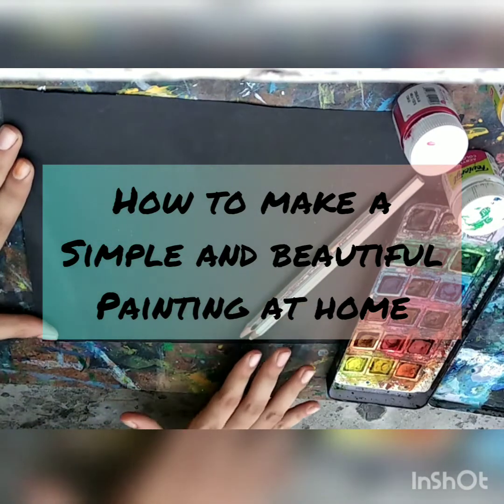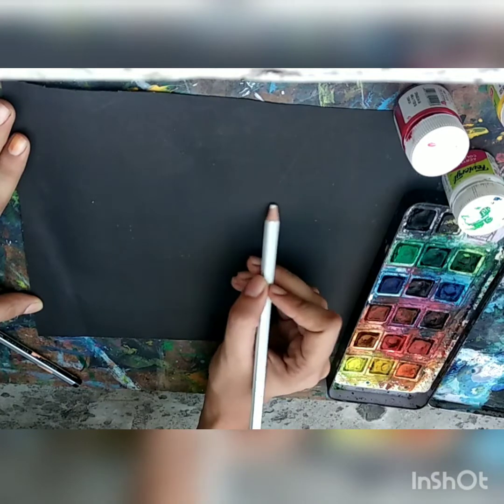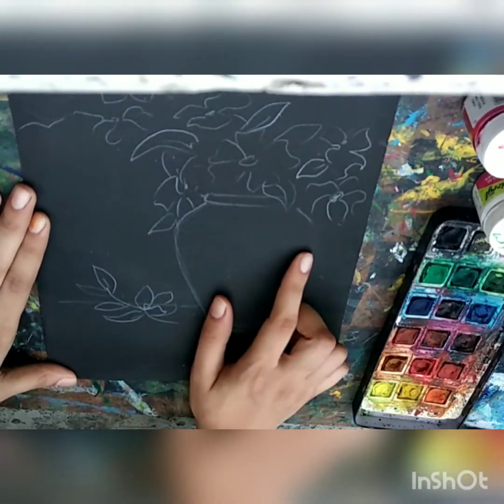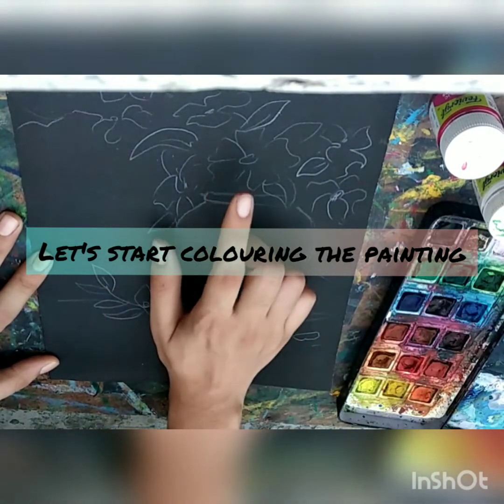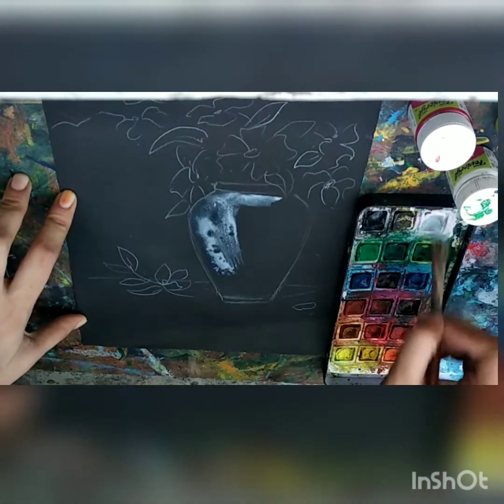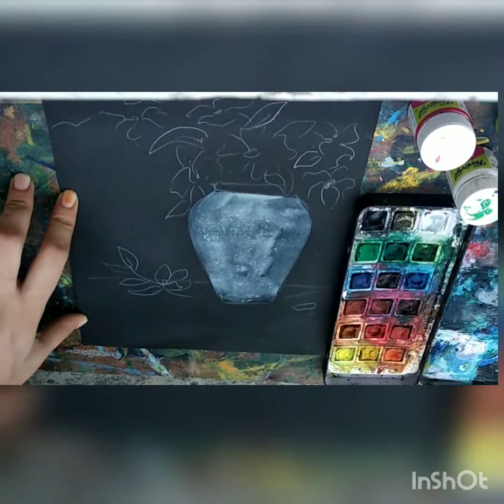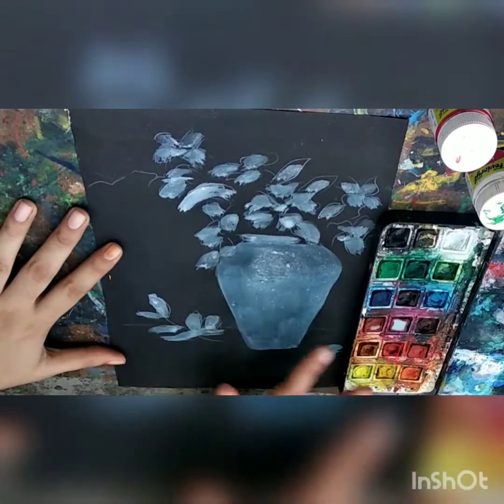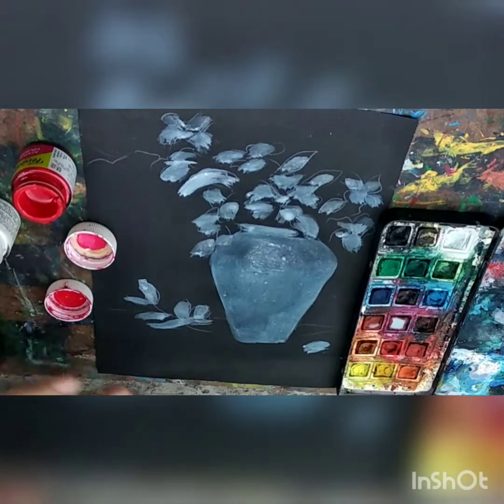How to make a simple and beautiful painting at home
Hi Everyone
Today we are going to paint a very beautiful and easy painting of cherry blossom flowers, I hope you will enjoy the process.

Material Required
-WATERCOLOUR
-ACRYLIC COLOUR
-BLACK SHEET
-WHITE PENCIL
-BRUSHES AND WATER